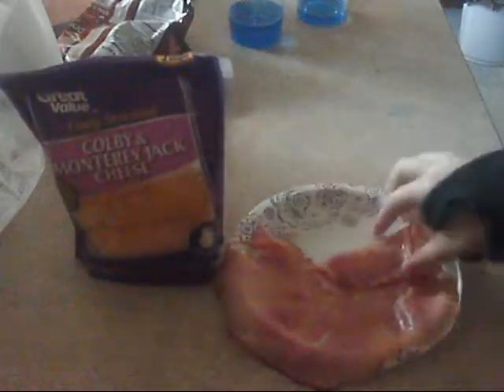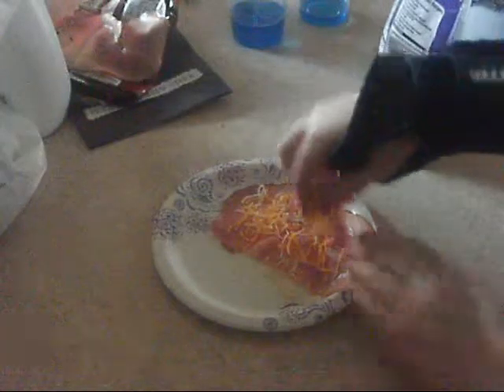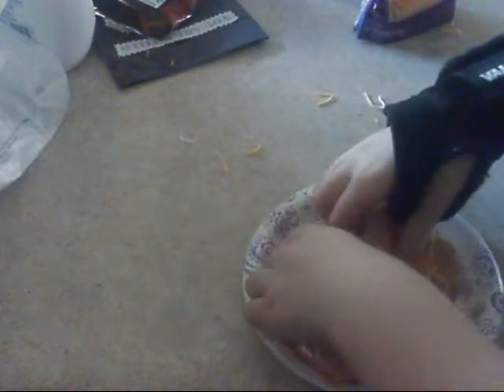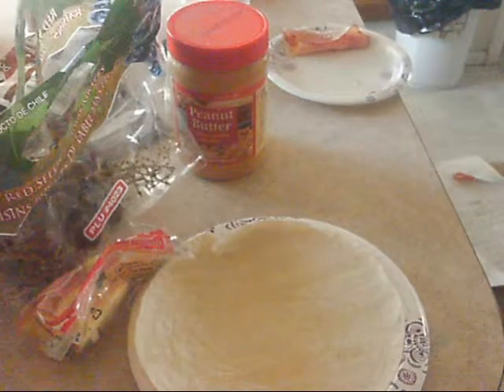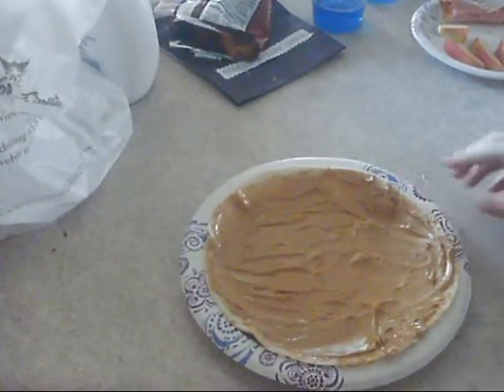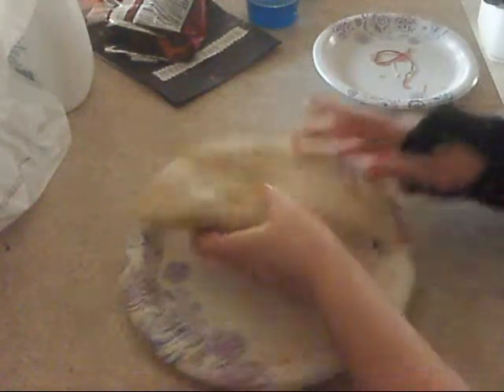get bikini body ready my heath & finess routine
this is my get bikini body for summer.lets get this video to 15 likes. if you like this video give it a thumbs up. don't forget to like, comment,rate subscribe. by see you in my next video.

mm yeah: austin mahome
la DA Dee: Cody Simpson
love me harder: ariana grande
pretty brown eyes: cody simspon
what about love: austin mahome
say your just a friend: Austin mahome

bikini,fitness,heath,joker,get,begins,trailer,heath ledger, routine recipes,ready,body,get ready